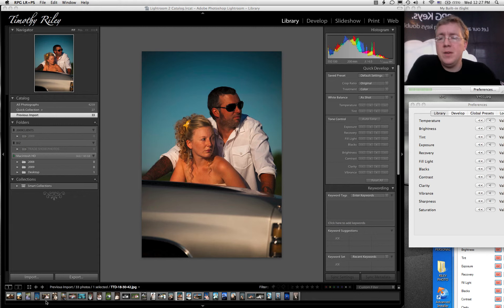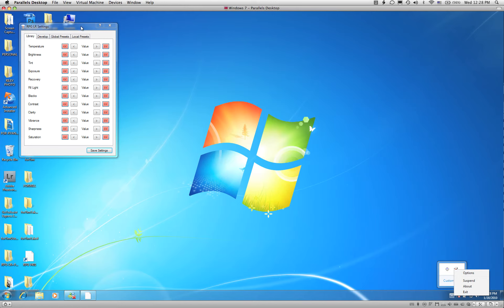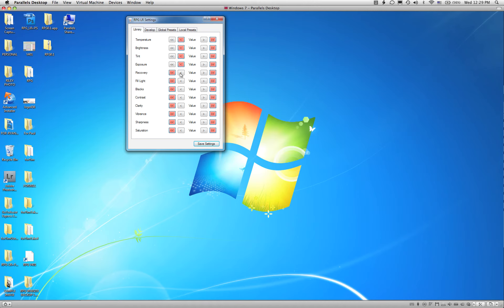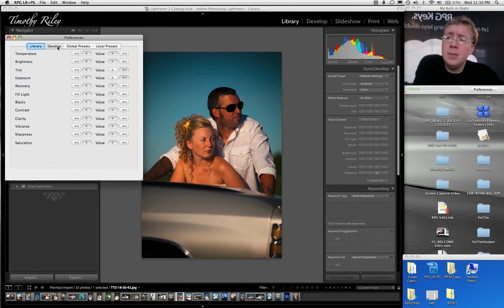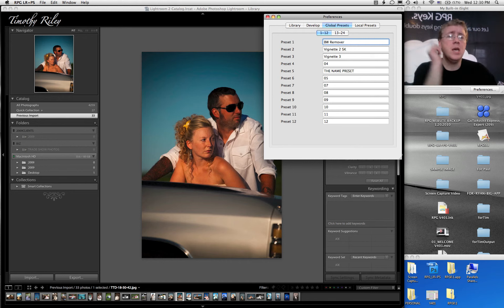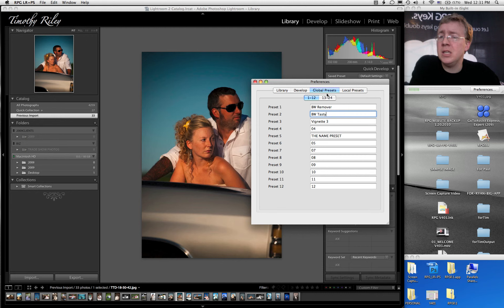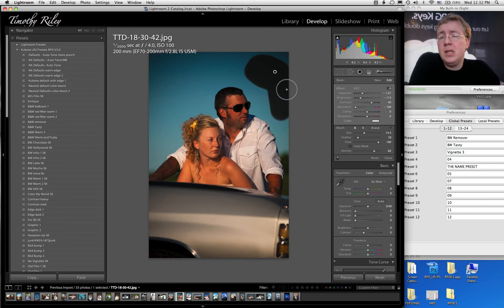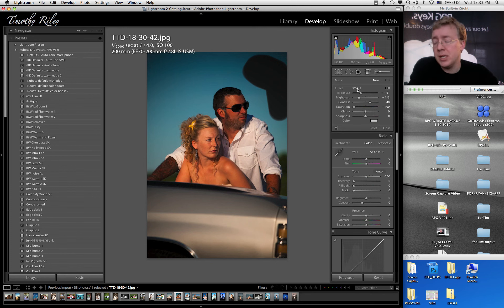03_USING THE KEYS IN LR.mov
How to use your RPG keys in Lightroom